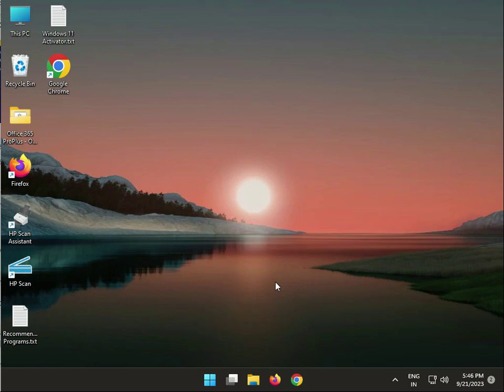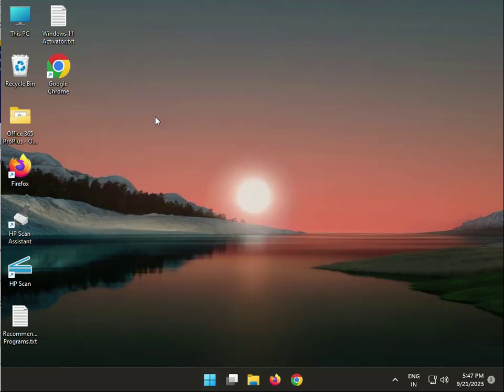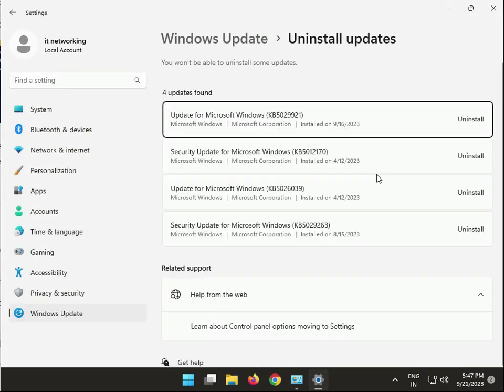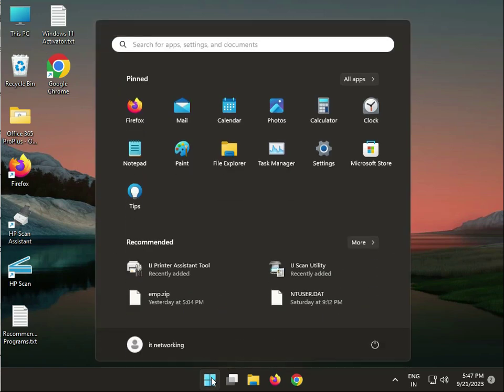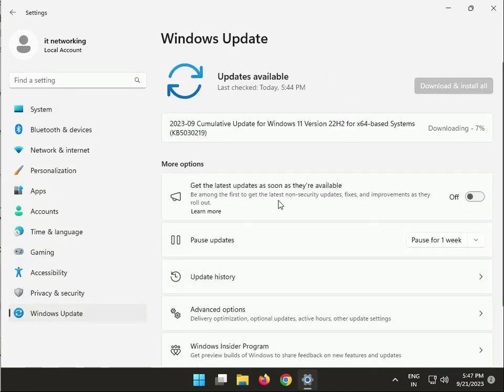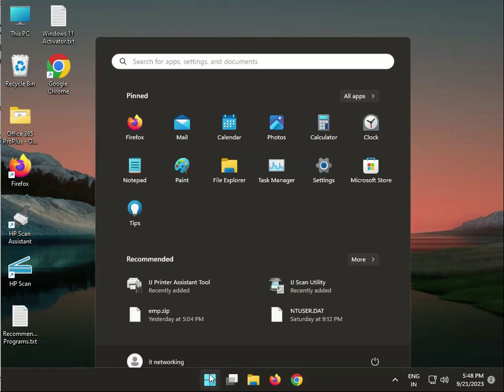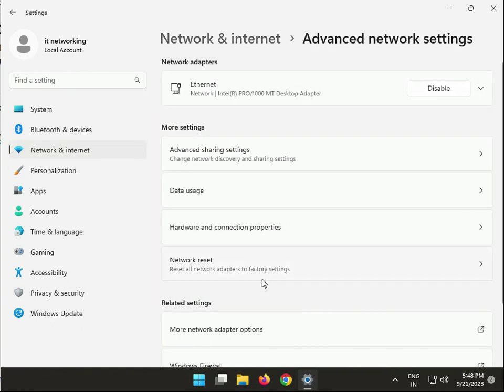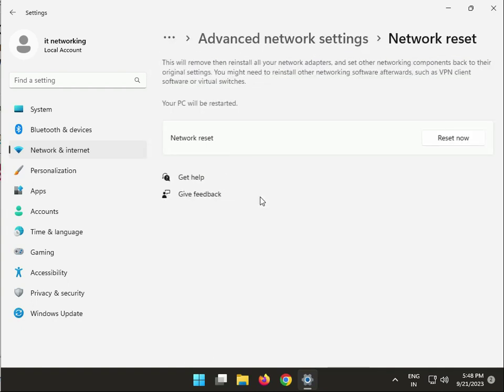Fix Windows not connected to Internet Error 0x800713AB windows 11 or 11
sfc /scannow